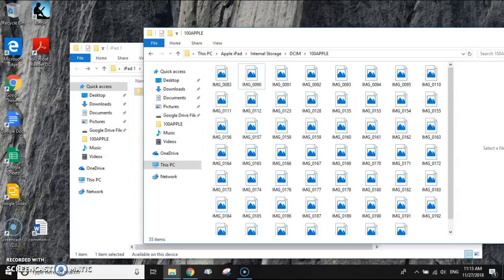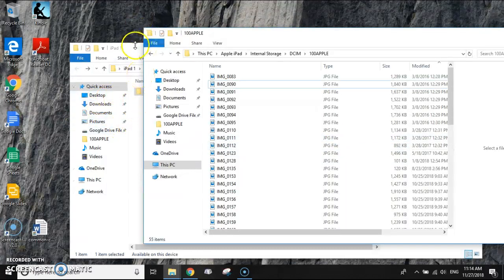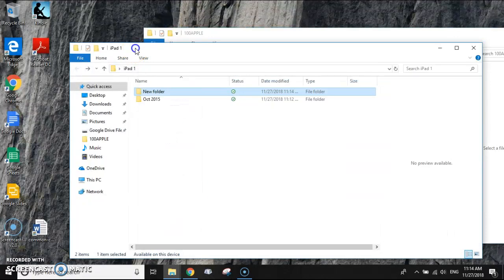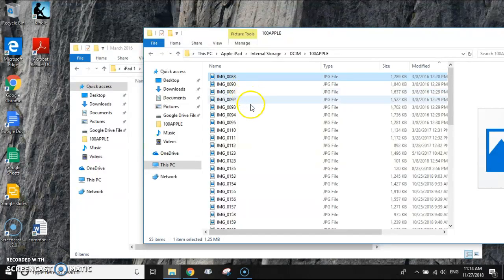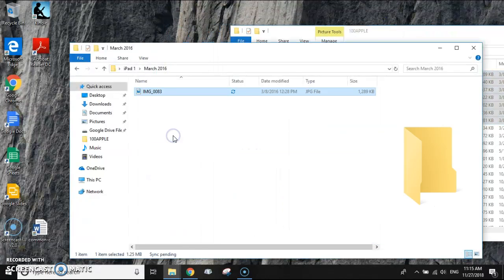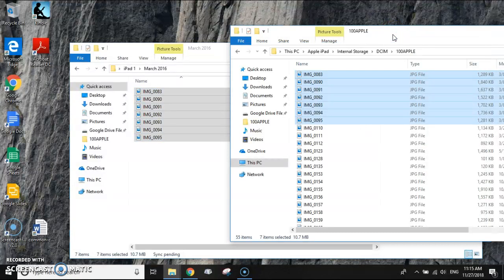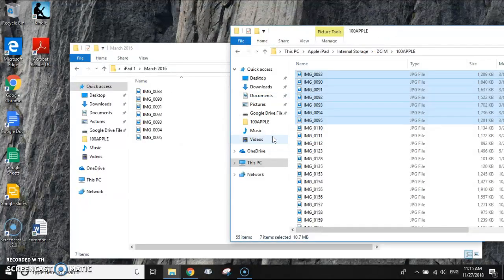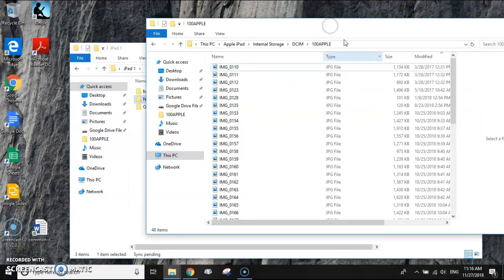Photo Organization and Deletion